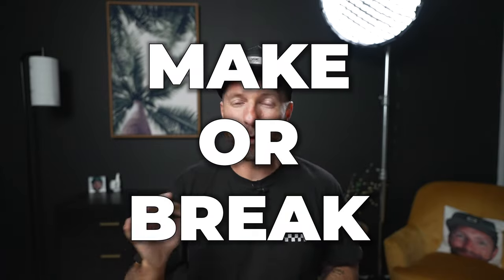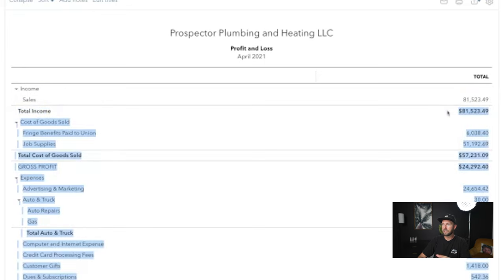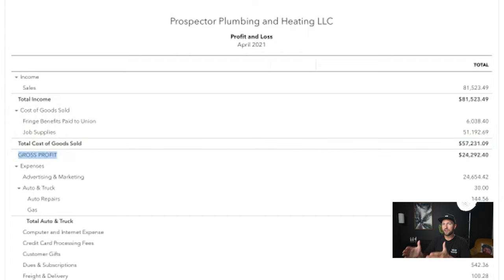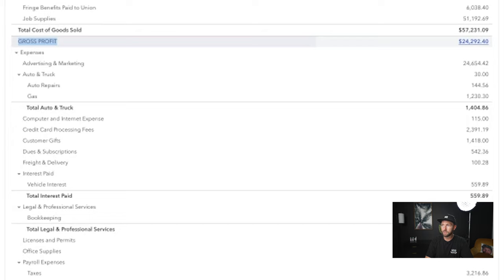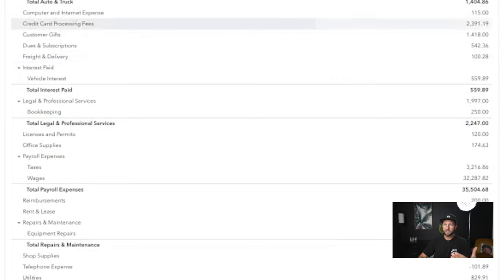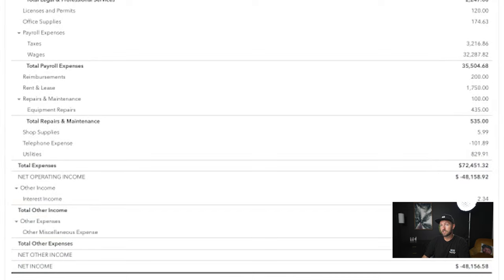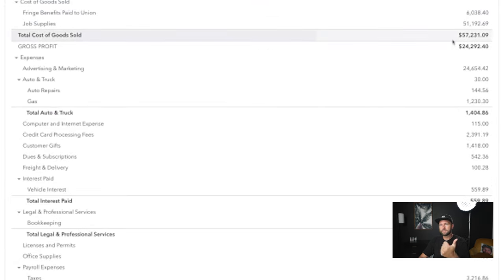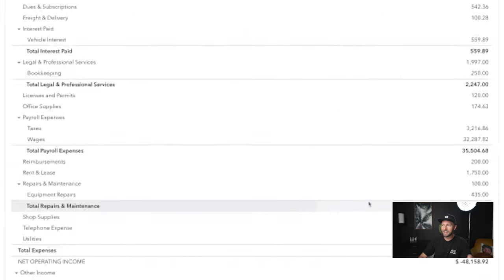How To Read Your P&L - For Plumbers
In this video learn how to make sense of your P&L and how to have it organized by your bookkeeper.

Own a Plumbing Business? Need help with Social Media?